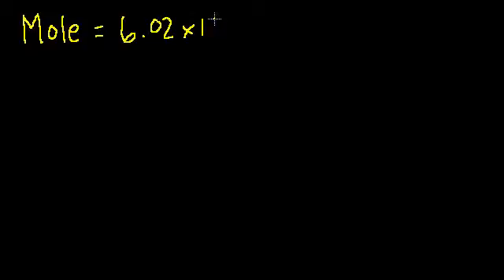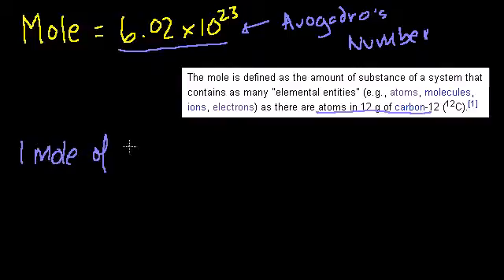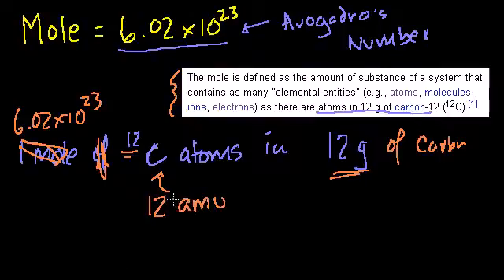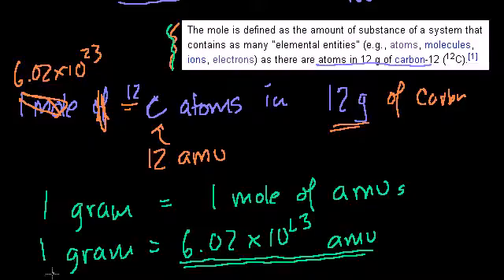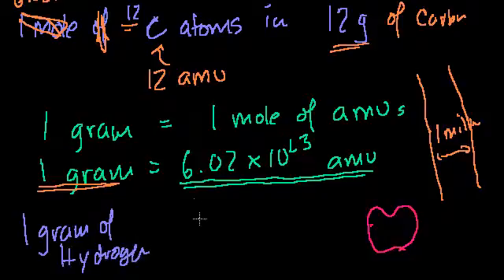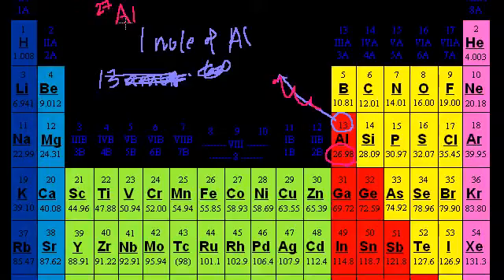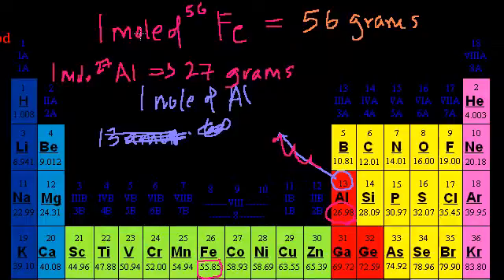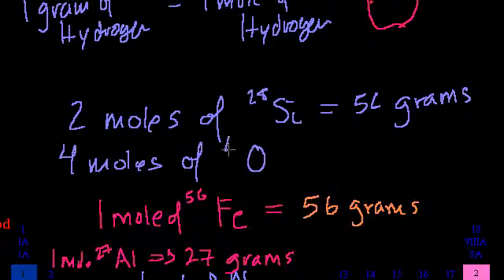The mole and Avogadros number Atoms, compounds, and ions Chemistry | Homeworks.ng